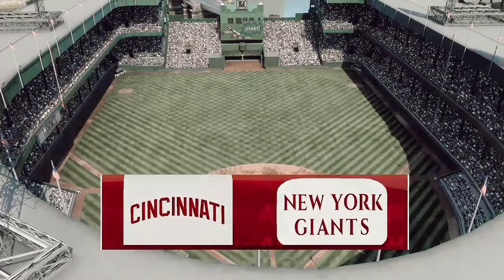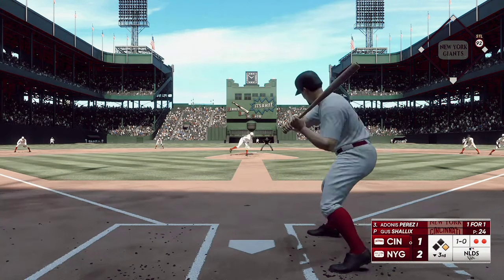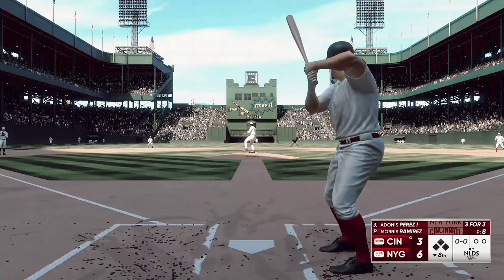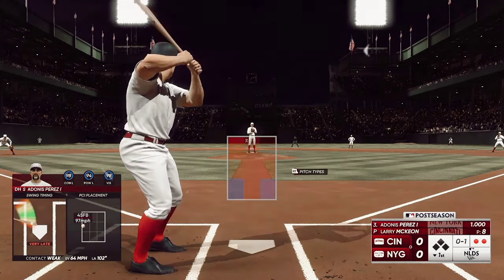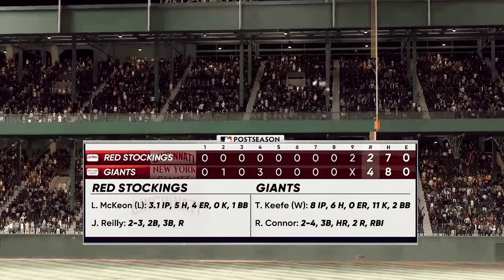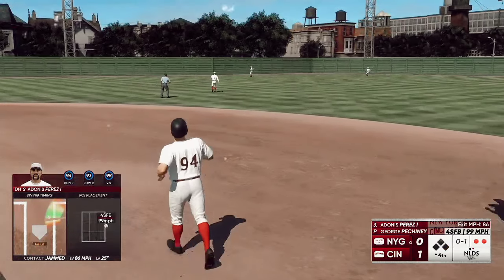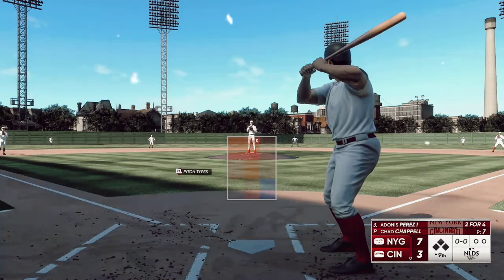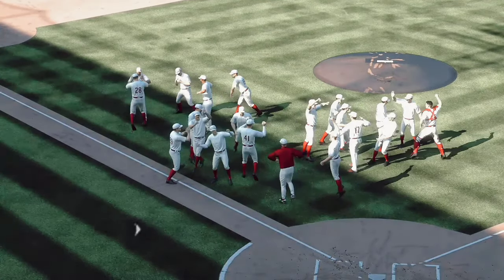(SEMI FINAL) New York Giants VS Cincinnati Red Stocking Game Highlights (1885) MLB HISTORY #20